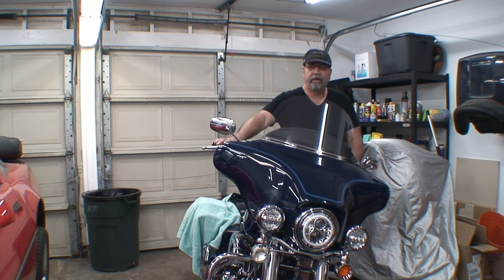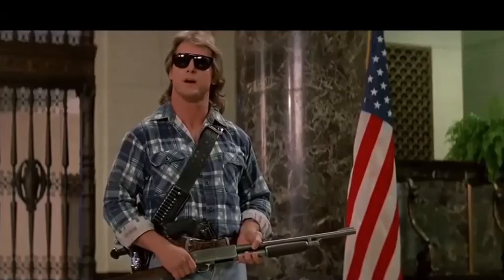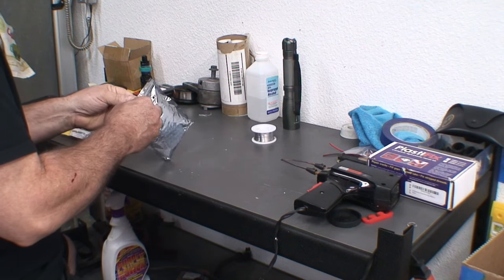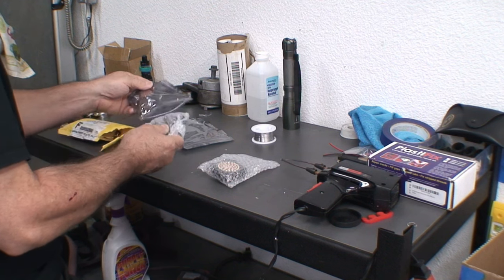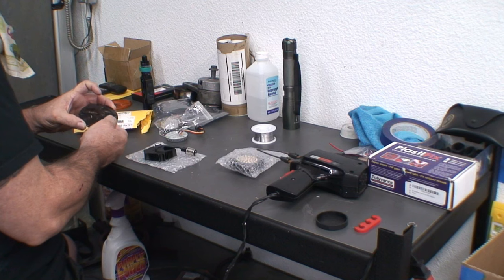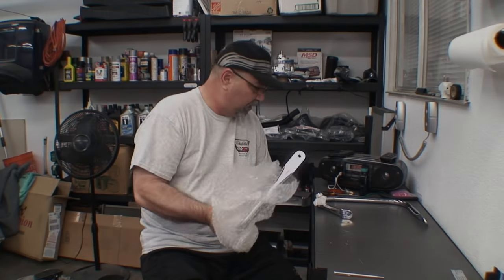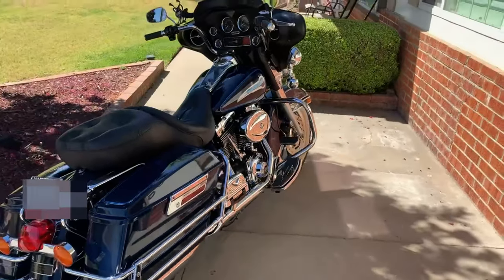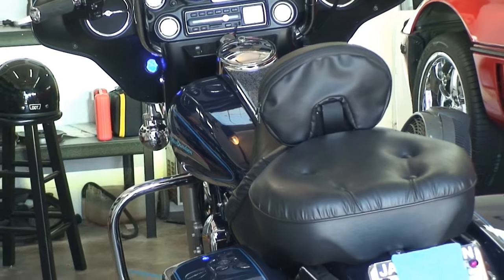Harley Davidson Twin Cam Upgrades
2003 Blue Knight Harley Davidson 88 Twin cam  Upgrades & Review

All the current upgrades to bring the Harley twin cam up to 2022 with LED turn signals, brake light and add saddlebags rails.

Flat style LED (mini spot lights)

Ebay LED turn signals (only used the 1157 plug to modify the Flat style LED)

Rear LED brake light

Smoke turn signal lenses: This you can pick up cheap on Amazon or Ebay. I'm not posting the web address to the ones I got because it came with the bezel cover which I did not like.

Saddlebag guard rails

Load equalizer Harley Touring (up to 2021) LED lights resistor plug (to stop hyper flash)

Music

ARTIST                                                                                              NEFFEX